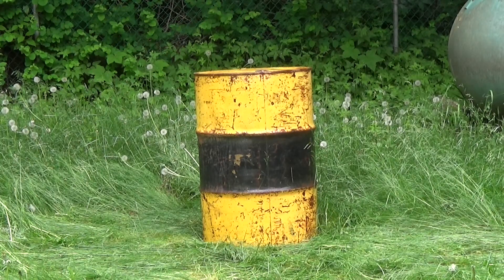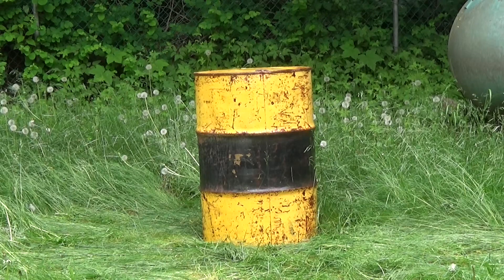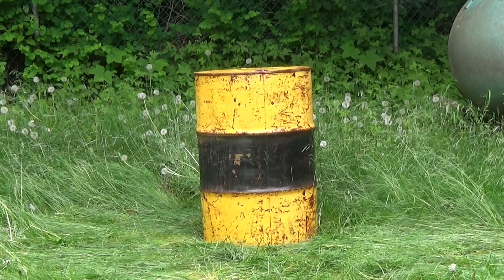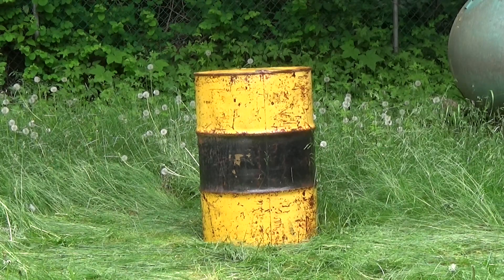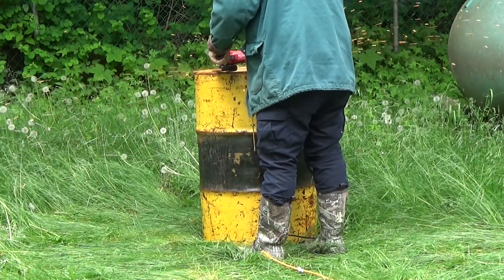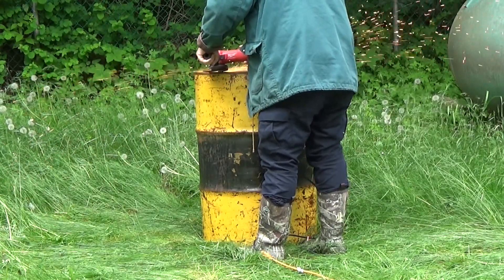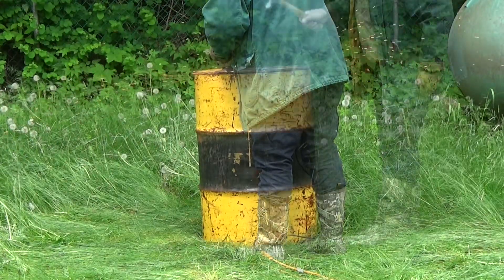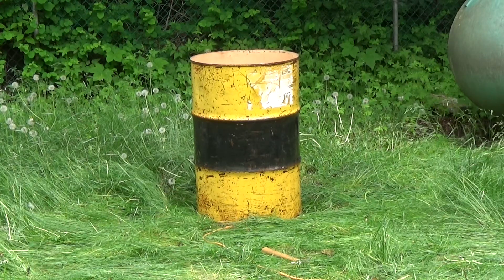How To Safely Remove The Lid From a 55 Gallon Jet-A Fuel Barrel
This video demonstrates how to safely remove the lid from a 55 Gallon Drum that used to contain Jet-A fuel, or any fuel for that matter, using a few simple tools most people have around the home.